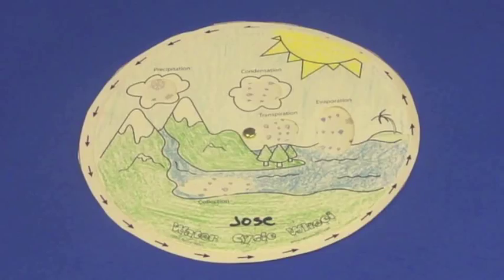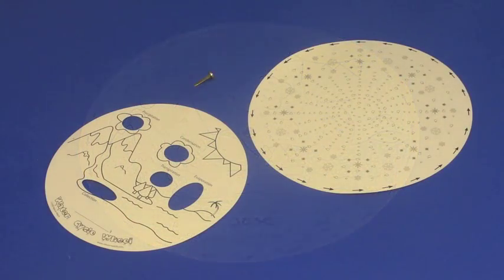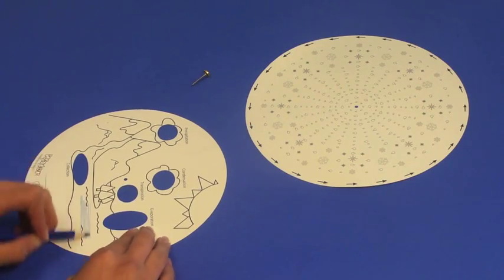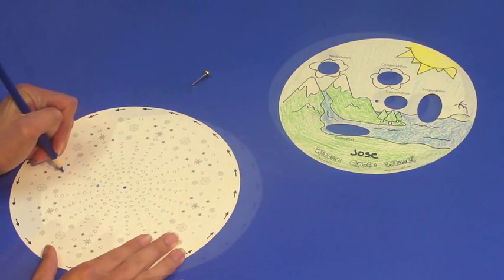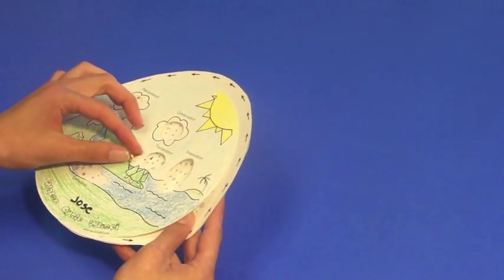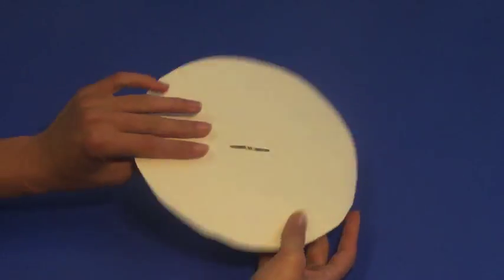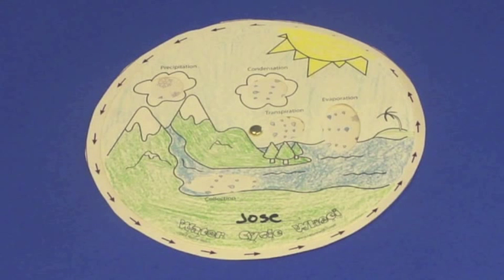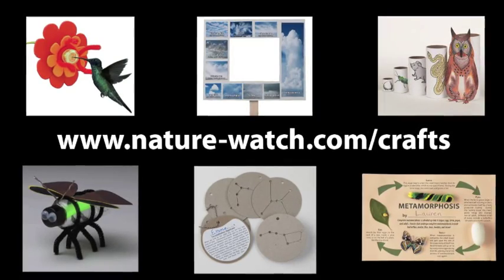Make a Water Cycle Wheel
This video provides step by step instructions for the Nature-Watch Water Cycle Wheel Craft Kit available Nature-Watch activity kits are designed to teach children about nature and science. Each child makes a quality take home project that is low in cost.  Our kits include virtually all required materials and an instructor’s manual written for instructors with no previous subject knowledge. Nature-Watch kits have been used in camps, after school programs, museums and classrooms since 1987!